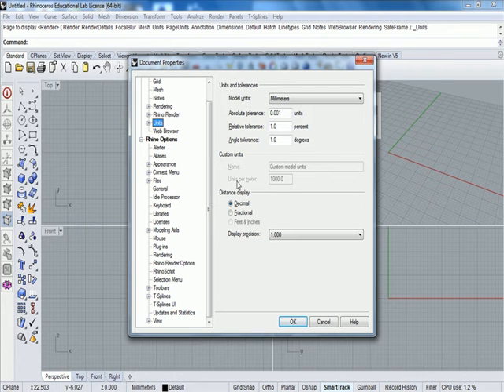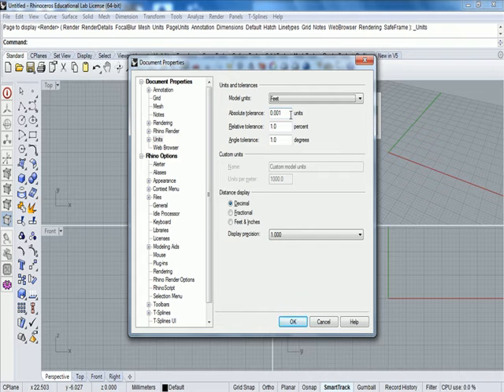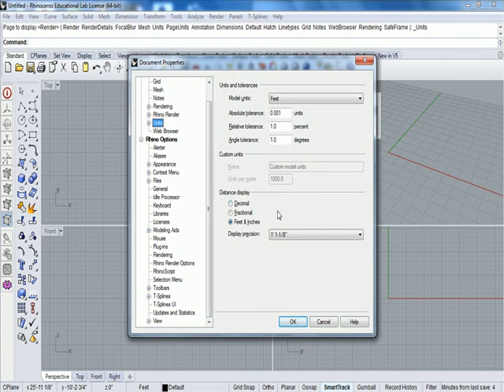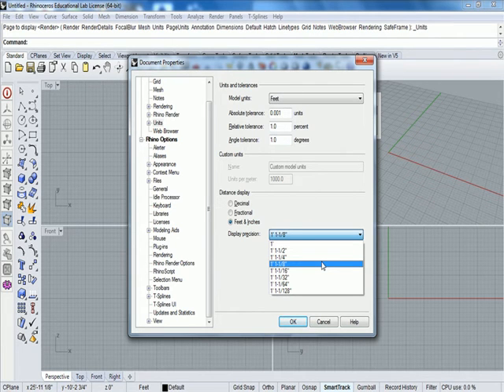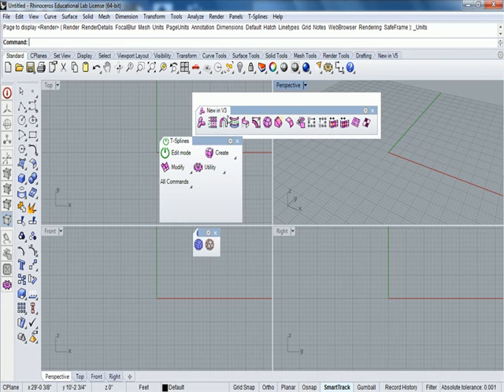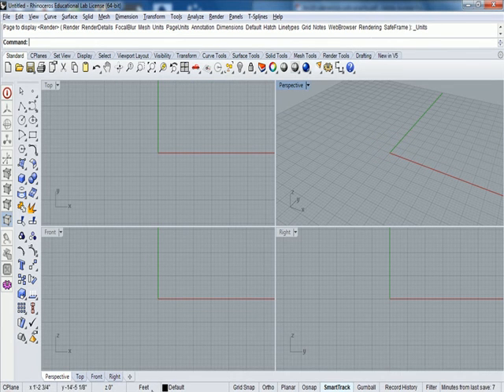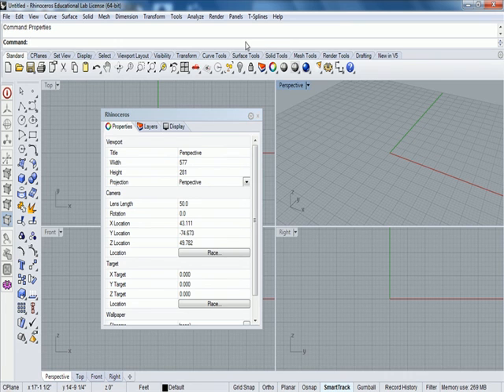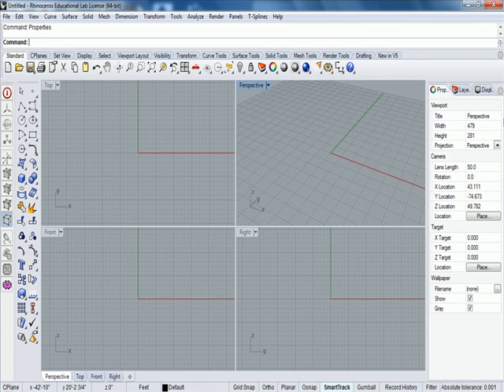Rhino - 1 - Introduction to UI